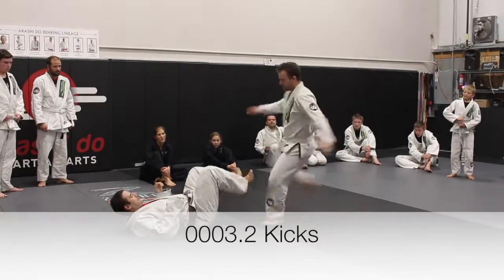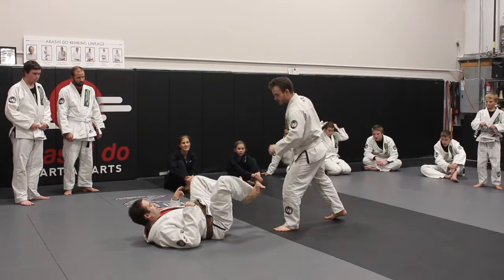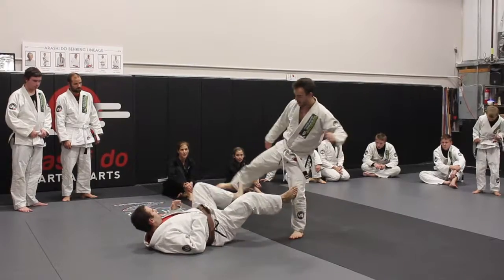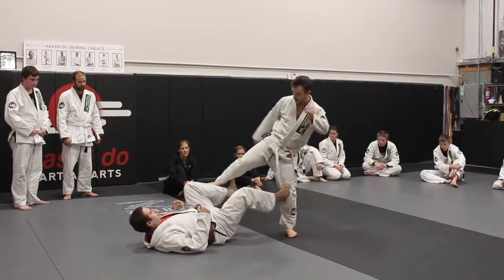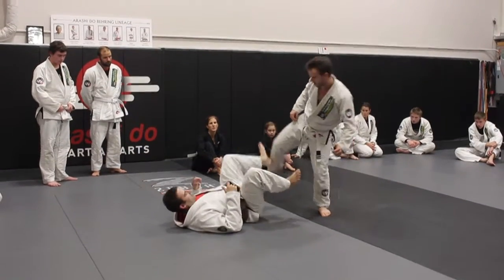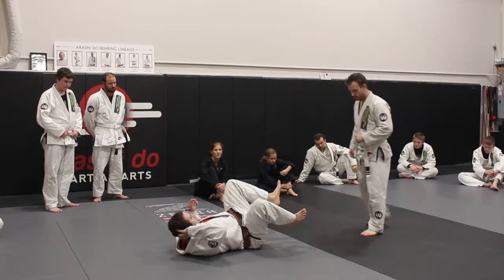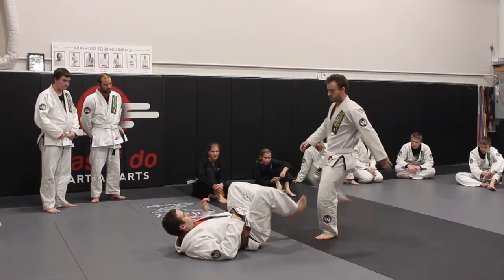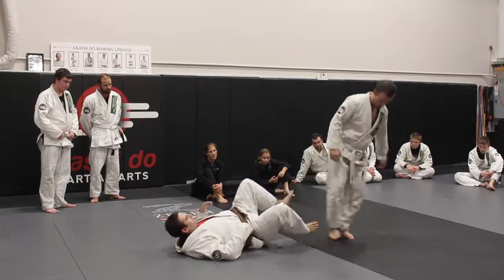0003 2 Kicks